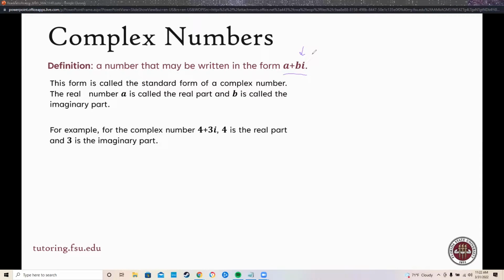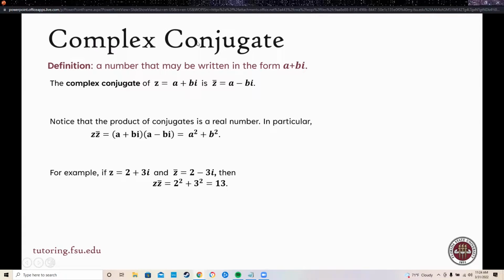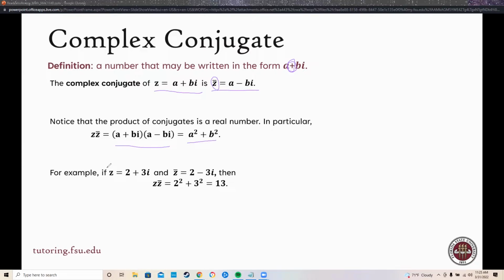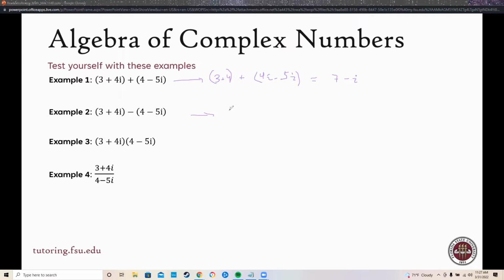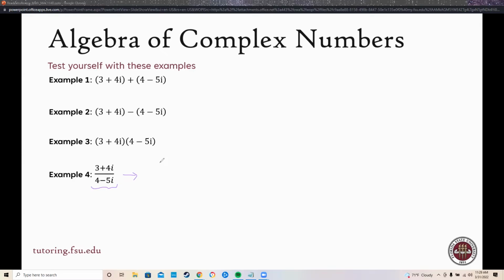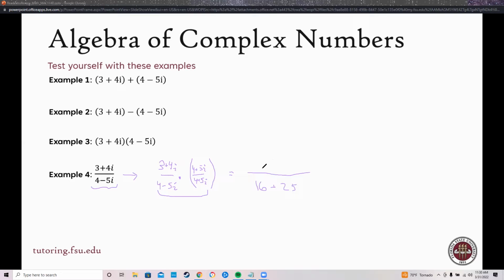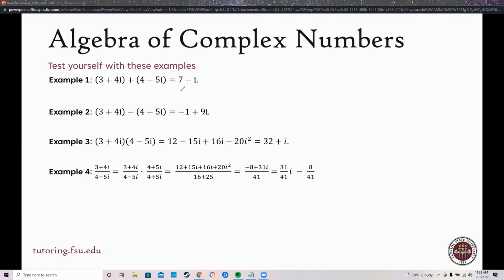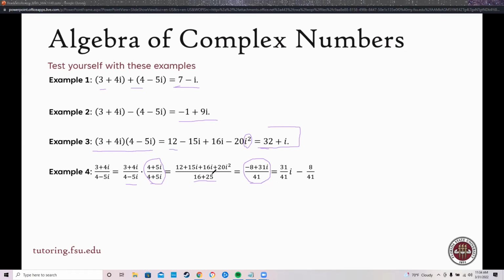Readiness Review of Precalculus - Complex Numbers & Conjugates, and the Algebra of Complex Numbers